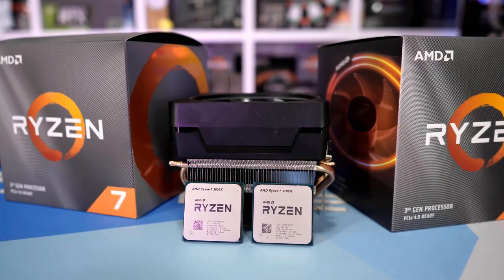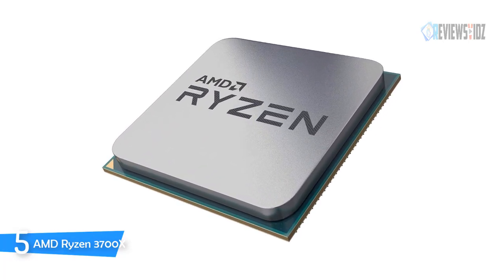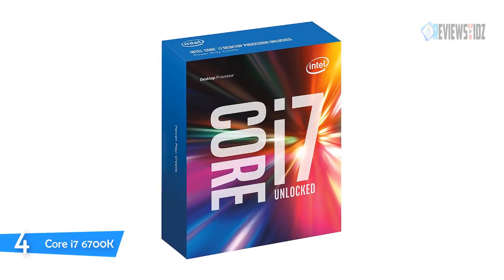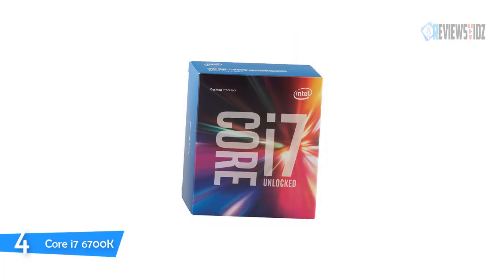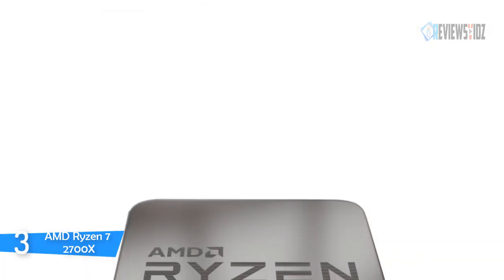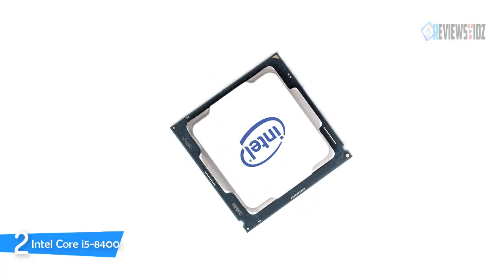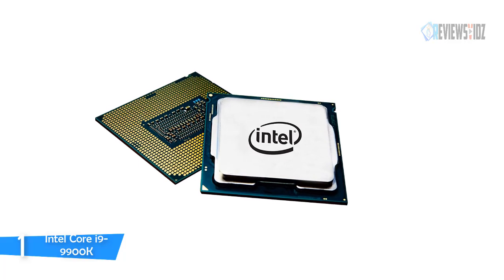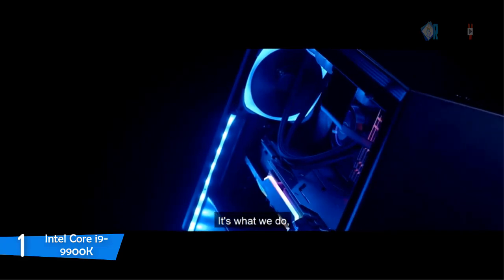Best Desktop Processor in 2020 - Top 5 Best Desktop CPUs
► Links to the desktop processor we mentioned in this video:

▶️5.AMD Ryzen 3700X

▶️4.Intel Core i7 6700K

▶️3.AMD Ryzen 2700X

▶️2.Intel Core i5-8400

▶️1.Intel Core i9-9900K

To save you both time and money, we’ve narrowed down to some of the best desktop processor 2020.